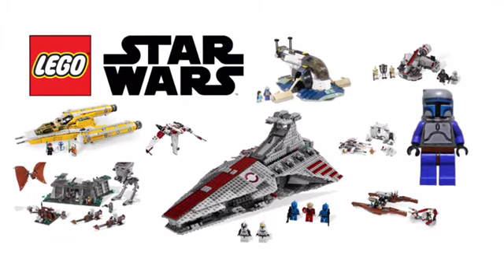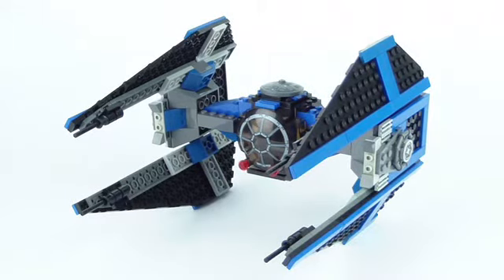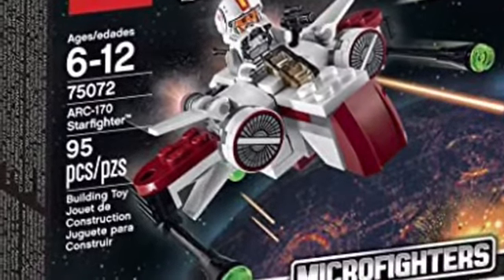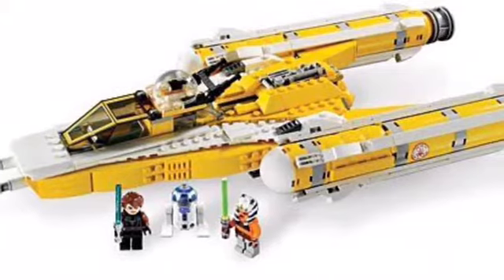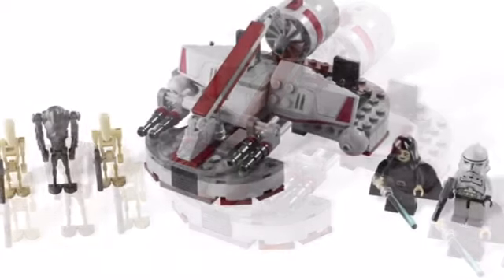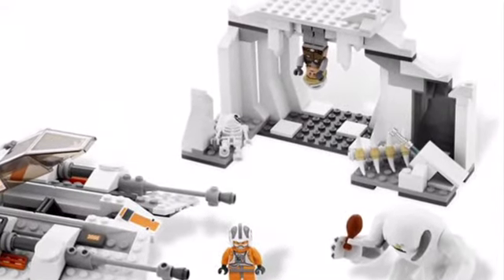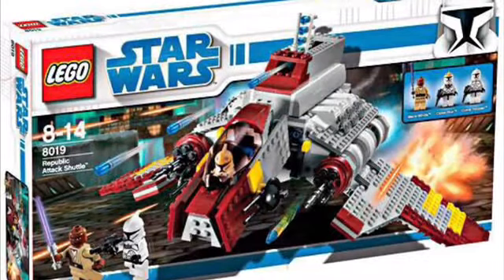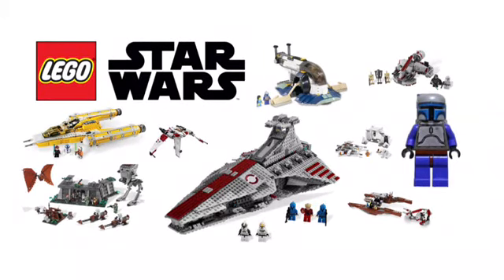LEGO Star Wars sets that NEED to be remade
These are just some sets that I think would be nice to have updated and rereleased with new minifigures and models.